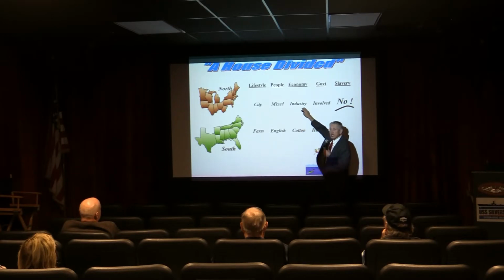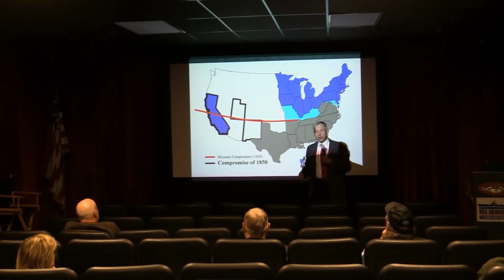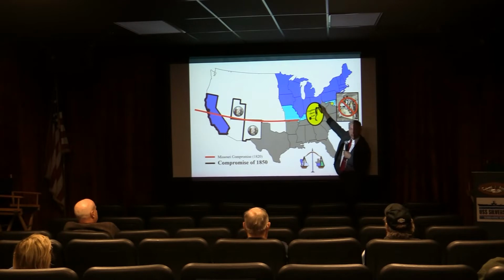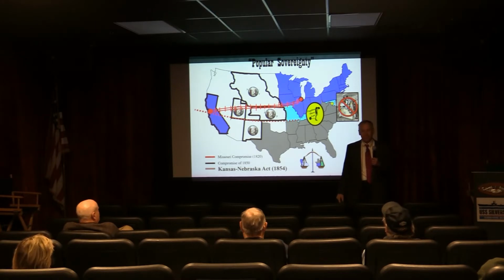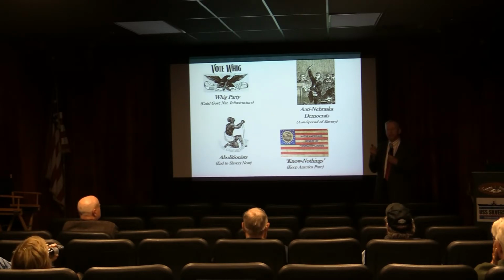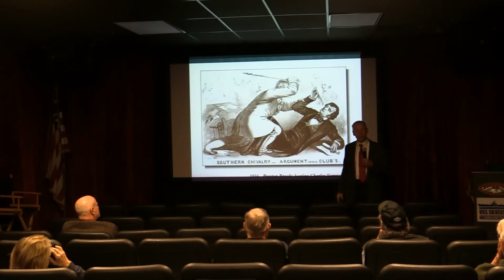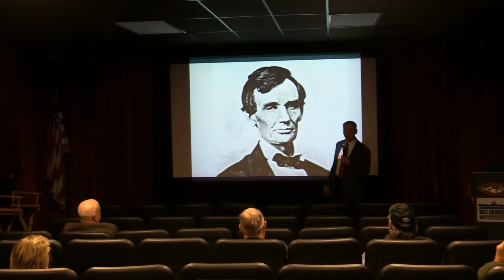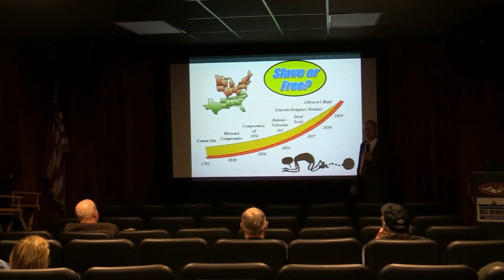"Seeds of Destruction: the Events that led to the American Civil War Part 2" Deep Dives Event Series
Ron Janowski concludes his presentation on "The Seeds of Destruction: the Events that led to the American Civil War, Part 2" as part of the Deep Dives Event Series at The USS Silversides Submarine Museum